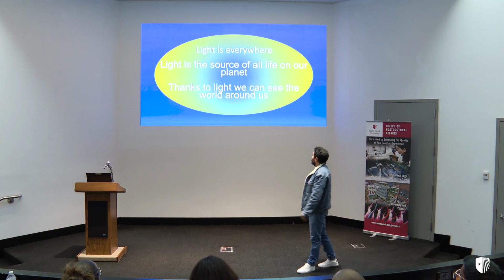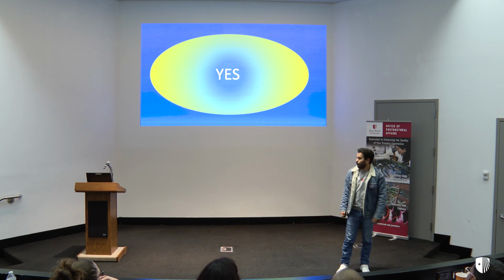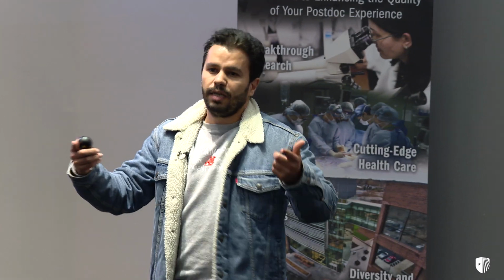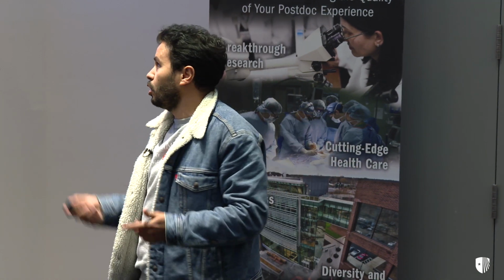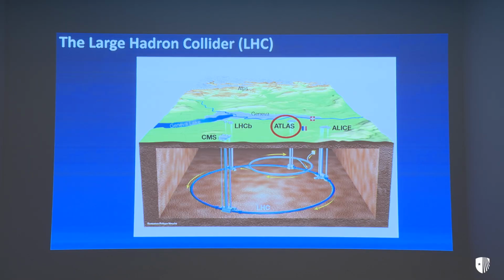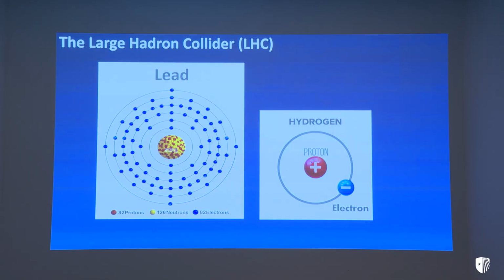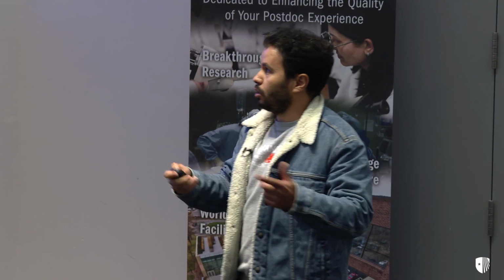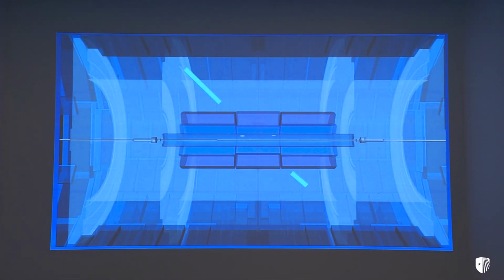SBU Postdoc Spotlight 2022: Hassane Hamdaoui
Hassane Hamdaoui, Postdoctoral Scholar in Physics & Astronomy , presenting on Light Under the Spotlight

The SBU Postdoc Spotlight 2022 took place at Stony Brook University on November 17, 2022. The goal of the Spotlight is to present a snapshot of the research and discovery conducted by Stony Brook’s postdoctoral scholars.
Postdoctoral scholars, called postdocs, are individuals who have received their PhD and are engaged in short-term, mentored research or scholarly training. Postdocs often serve as the engine that drives the U.S. research enterprise forward.
Our postdoc speakers have designed these short Spotlight talks to engage a broad audience of non-specialists in the excitement of their cutting-edge research. The communication training they received will aid them in becoming the next generation of innovators, leaders, teachers, and advocates.